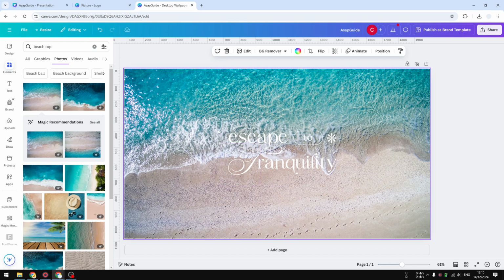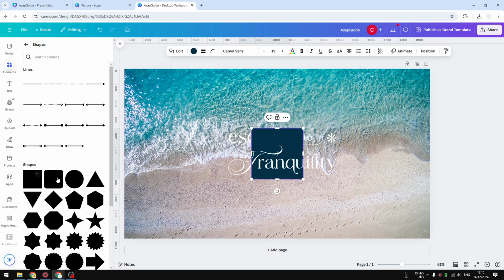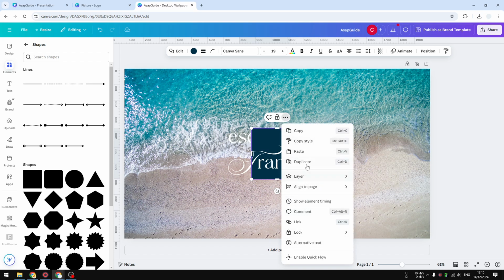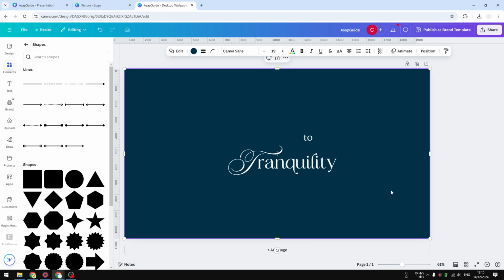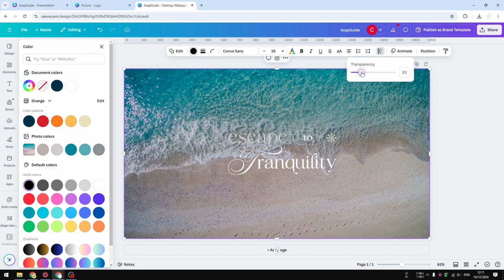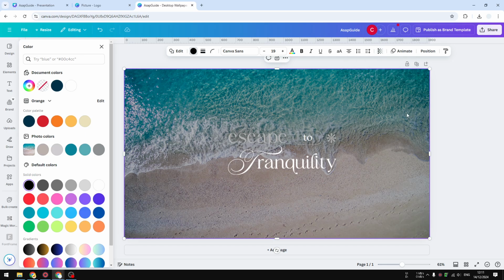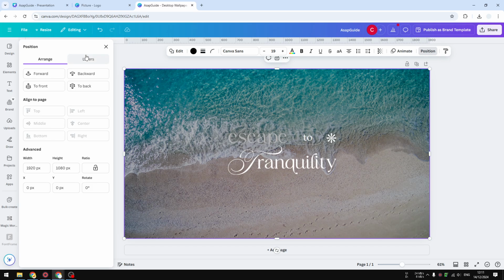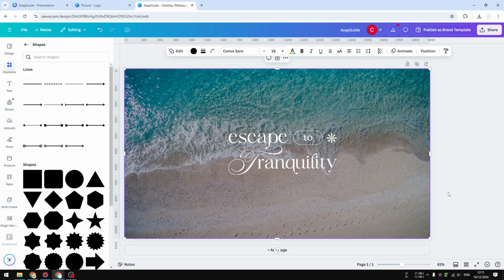How to Make a Transparent Overlay in Canva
👉 Learn how to create a transparent overlay in Canva easily. This tutorial shows you step-by-step how to add and make an overlay transparent, perfect for designs, streaming, and more. Ideal for beginners and pros alike.